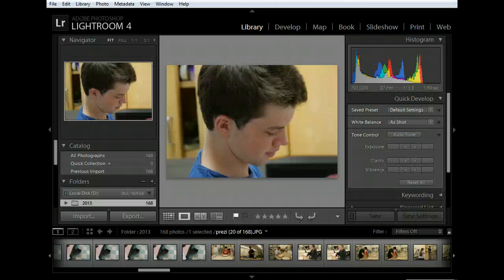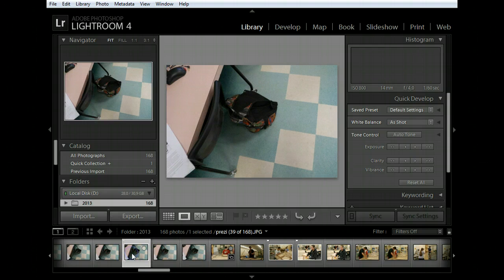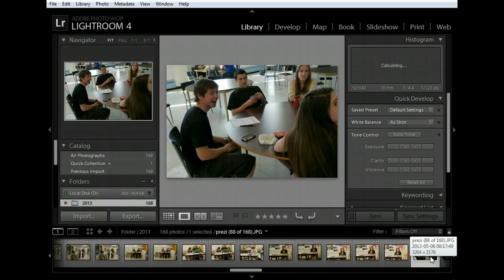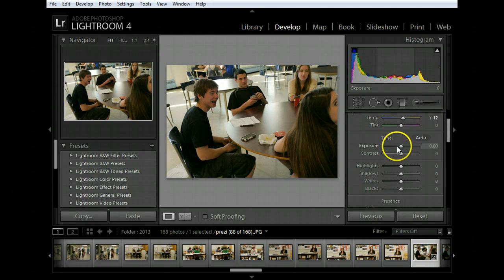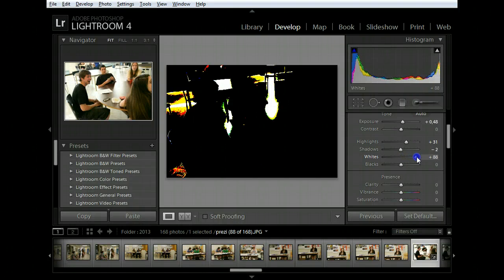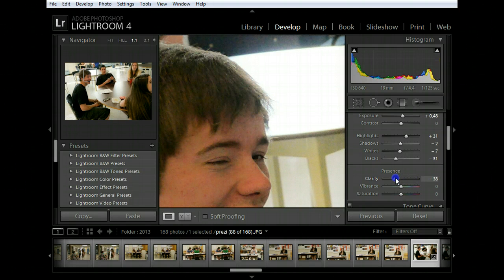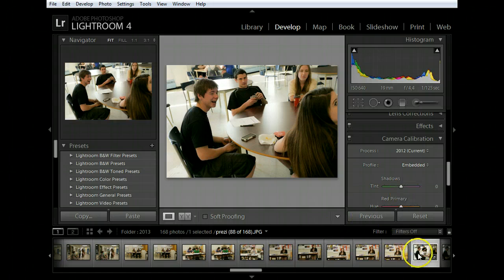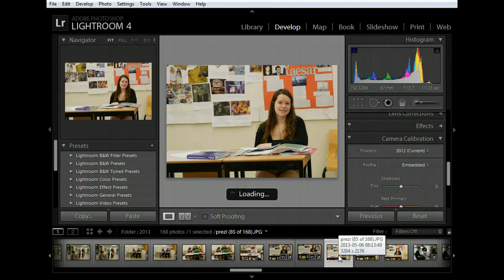How to Develop Photos In Lightroom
Students learn how to upload photos to lightroom. Touch up strategies are discussed.